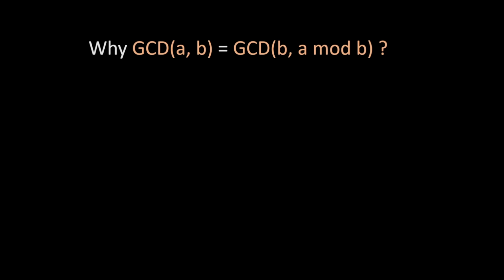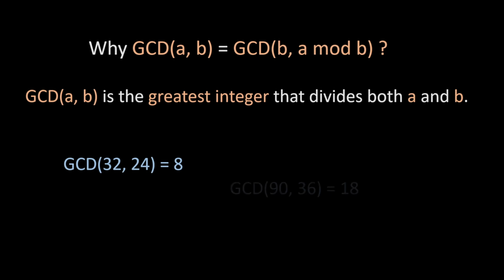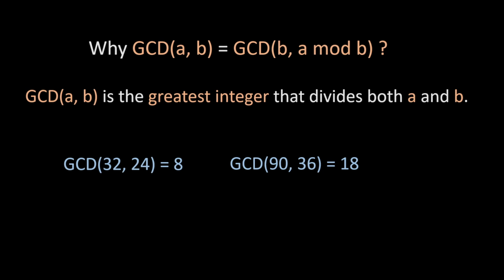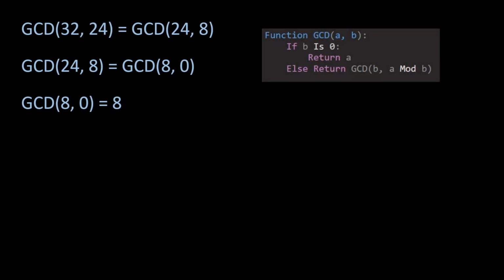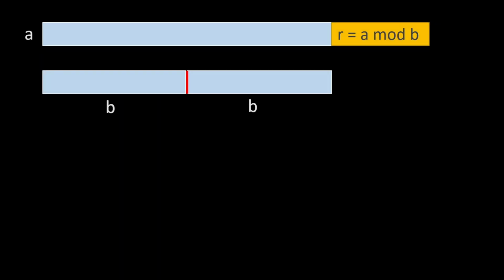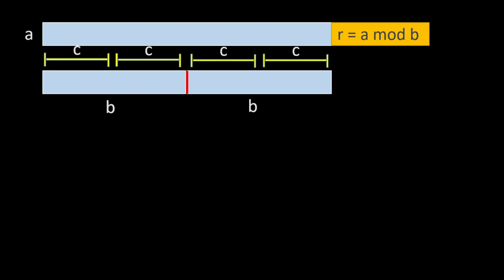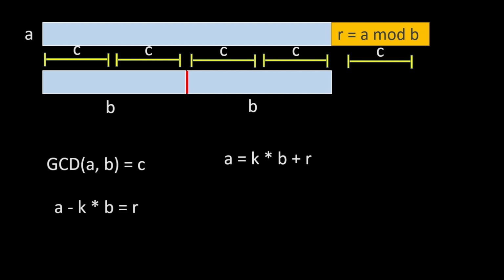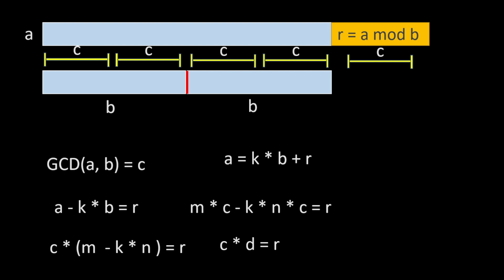Euclid's Algorithm - You need to know this.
The Euclid's algorithm, also known as Euclidean algorithm, is an algorithm for finding the greatest common divisor (GCD) of two integers numbers .

Timecodes
0:00 - Intro
0:22 - Examples
0:46 - Dry run of the algorithm
1:28 - The pseudocode
1:44 - A trick to remember the formula
2:45 - A direct proof of the formula